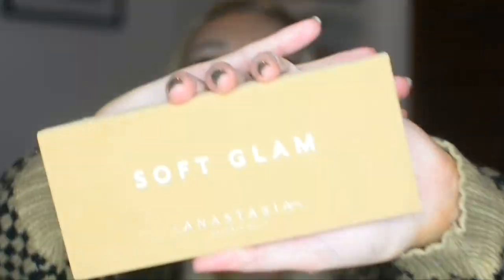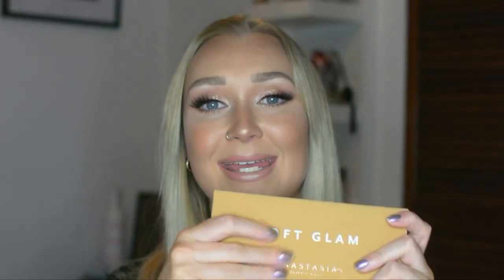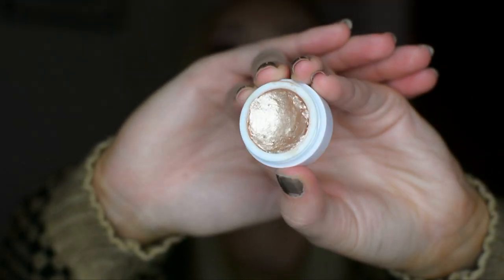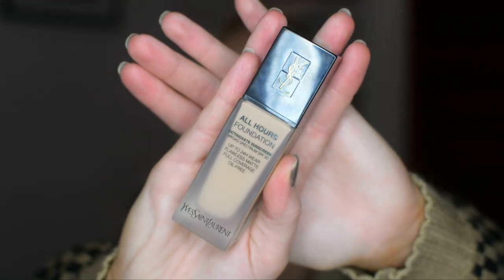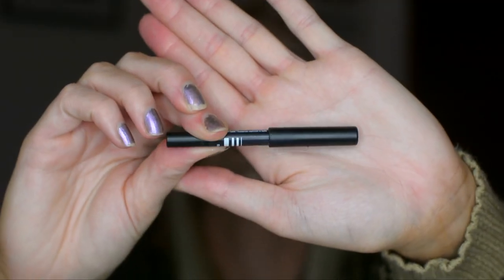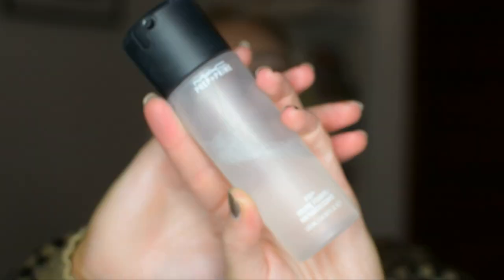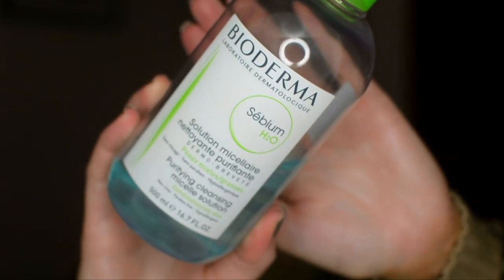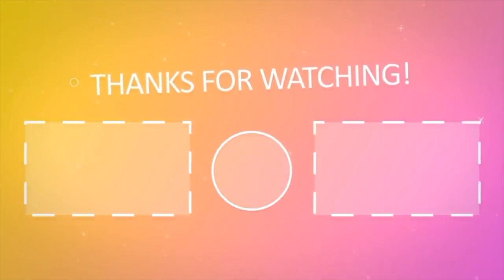May Favorites | Thank The Lord It's Summer! | MORGAN MULLINS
Hello friends! Welcome to another installment of my monthly favorites! This month I was loving some really dope stuff! Interested on what those goodies might be!? Just keep watching!!

The end card to this video is not mine. It was made by a creator here on YouTube. The link to their video is no longer active. If you know who created this end card, let me know so I can give them credit!

Thanks for tuning in again to this one! I really appreciate it!
XOXO Morgan